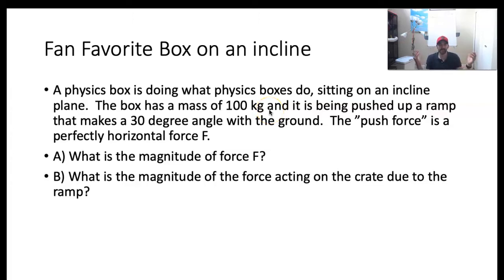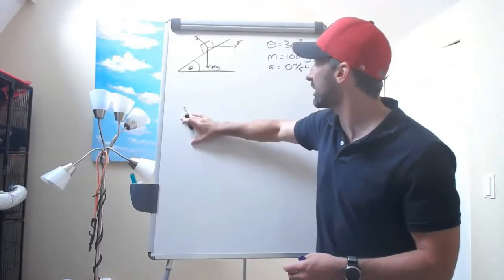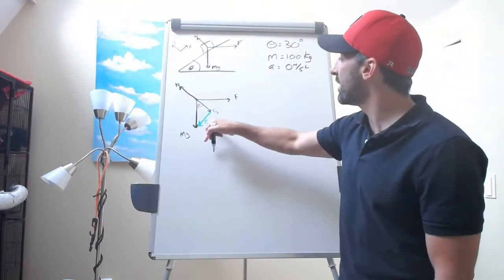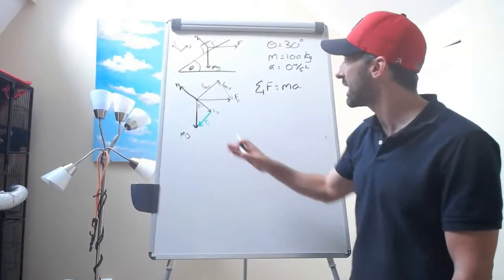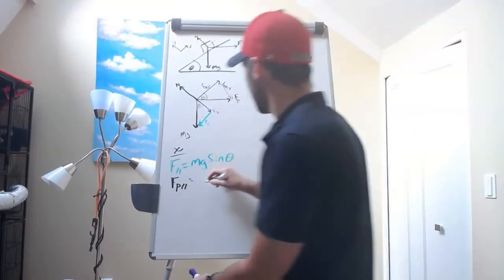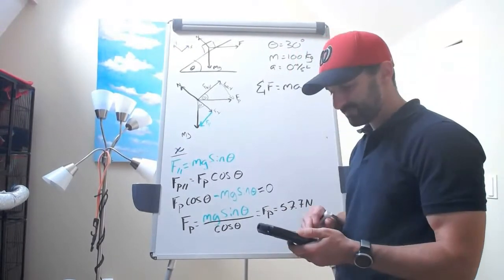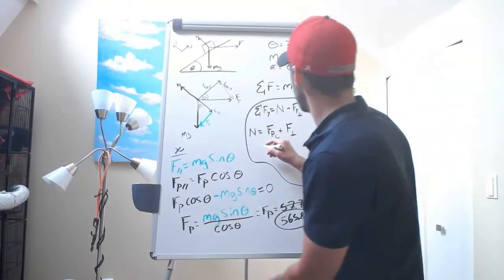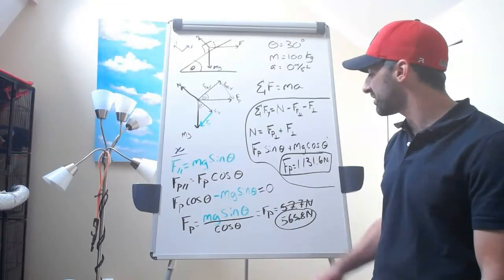Box on Incline plane with a horizonal force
A crate on an incline plane with a horizontal force.